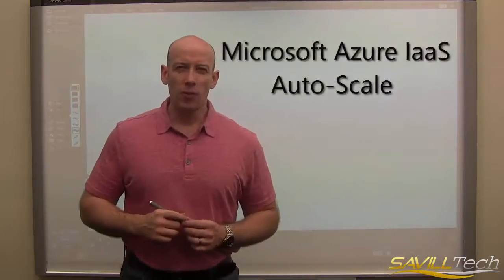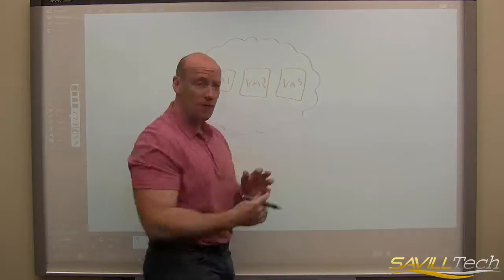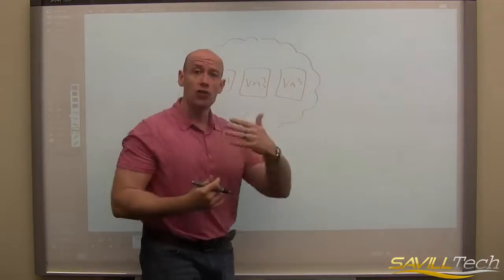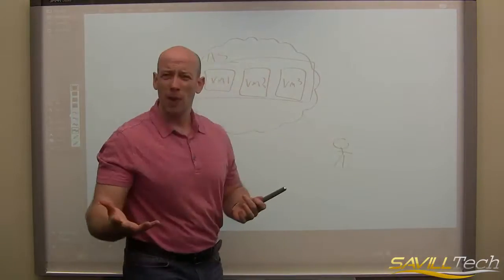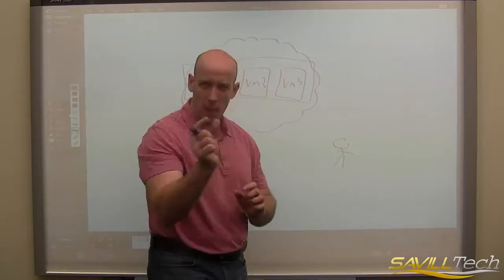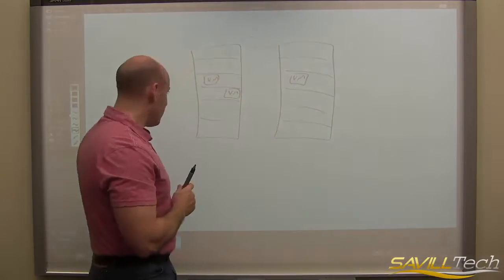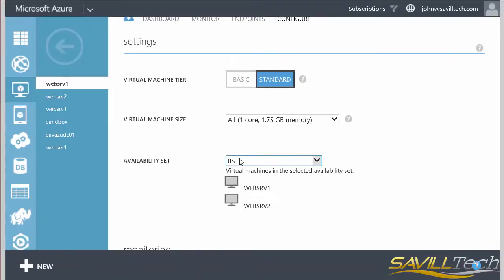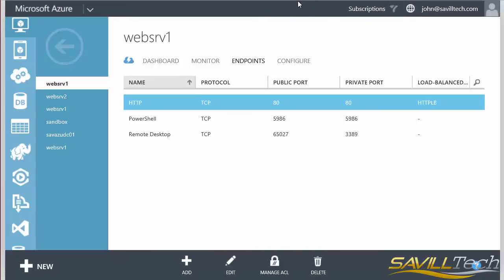Azure Auto-Scale IaaS Walkthrough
Quick walkthrough of Azure IaaS auto-scale capabilities.